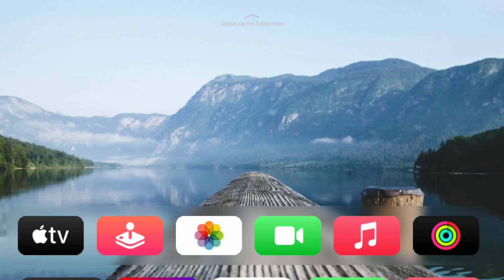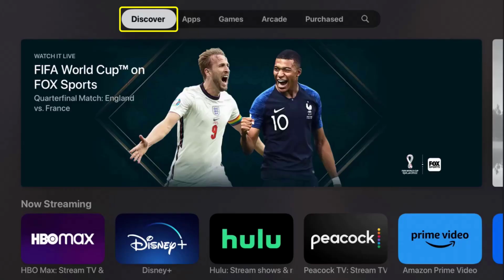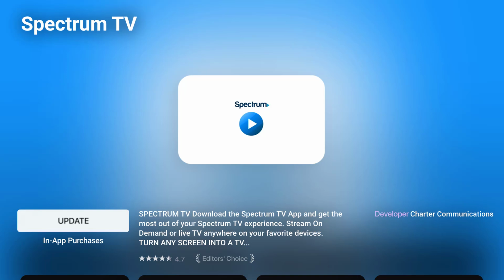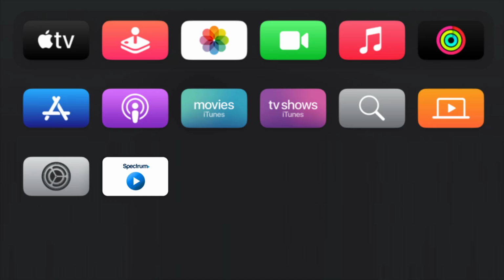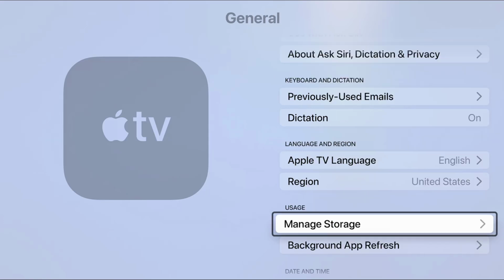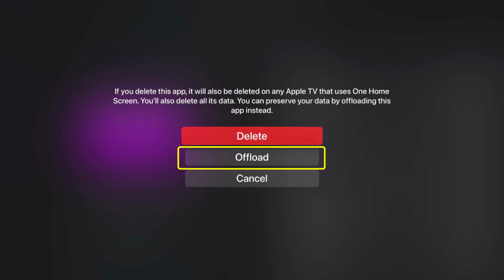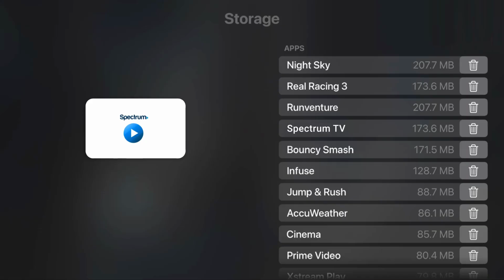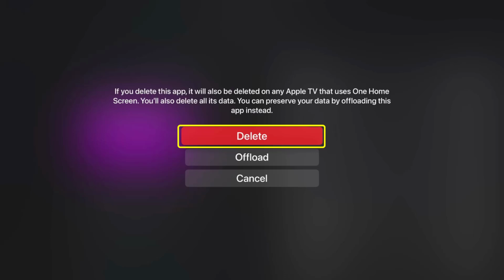Spectrum App Not Working on Apple TV: How to Fix Spectrum App Not Working on Apple TV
Spectrum App Not Working on Apple TV: How to Fix Spectrum App Not Working on Apple TV | Troubleshooting Guide

Having trouble with the Spectrum App on your Apple TV? This helpful guide will walk you through common issues and provide effective solutions to get your app up and running again. We'll cover troubleshooting steps like checking internet connection, restarting devices, updating software, and contacting Spectrum customer support.

Is your Spectrum App causing problems on Apple TV? Watch now for solutions!